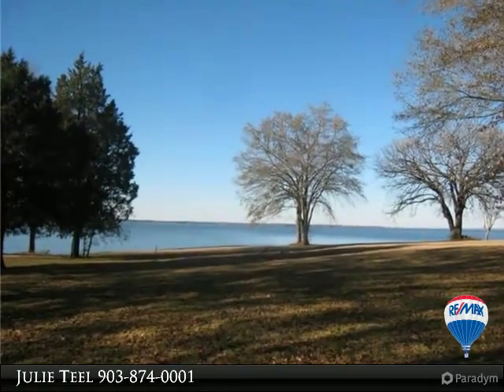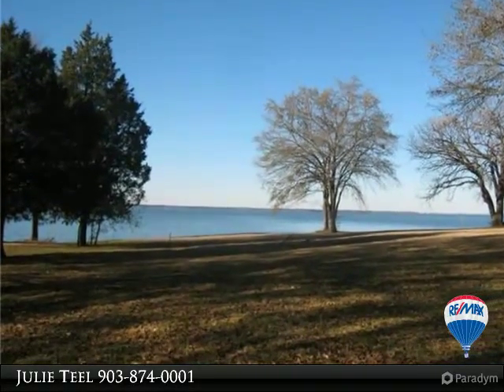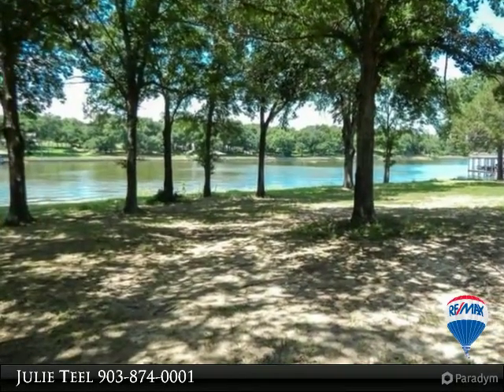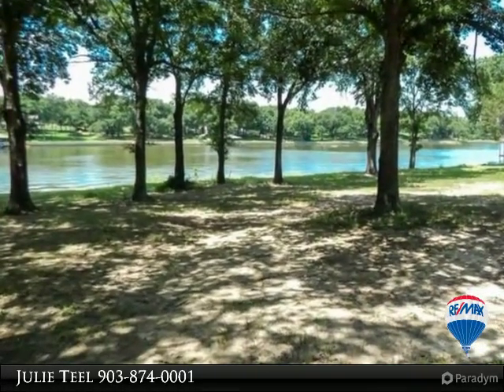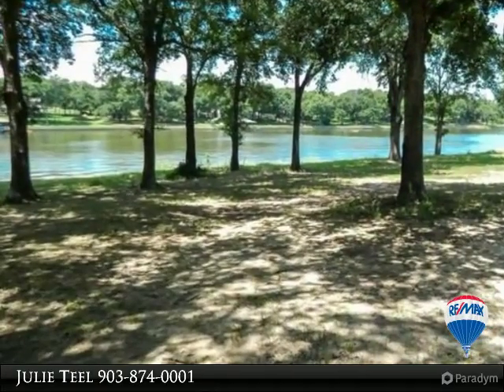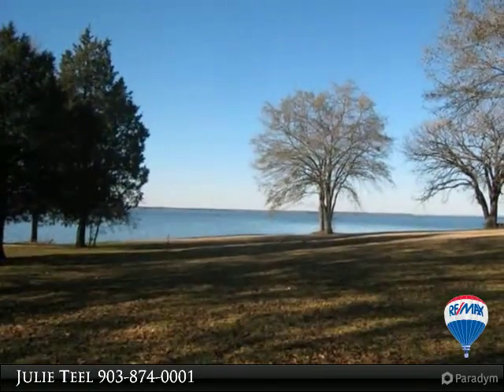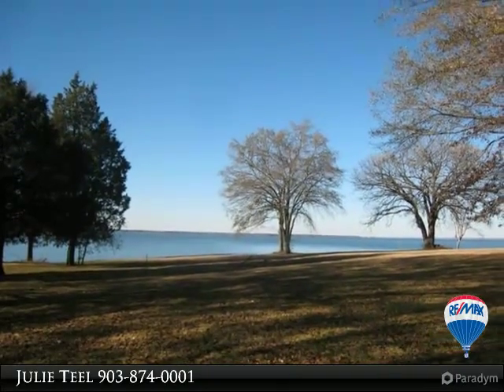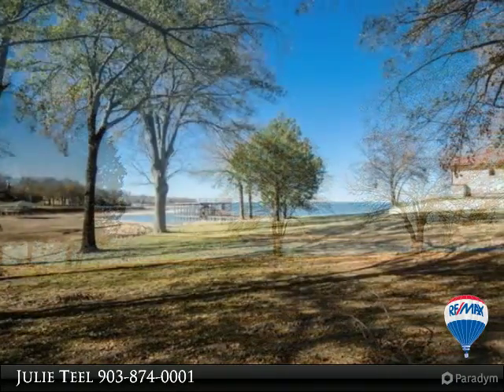LND-Residential - Streetman, TX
Gorgeous gently sloped waterfront lot with mature trees, approx. 179 feet of water frontage with retaining wall that needs some work and located on a quite cul-de-sac. Plenty of space for that dream home your wanting to build! Nice lake community that is deed restricted with boat ramp, native wildlife and gorgeous sunsets.

Presented By:
Julie Teel, RE/MAX of Corsicana & RE/MAX Lakeside Dreams